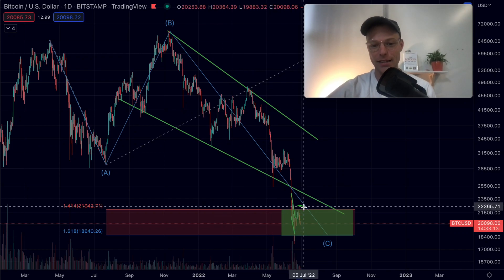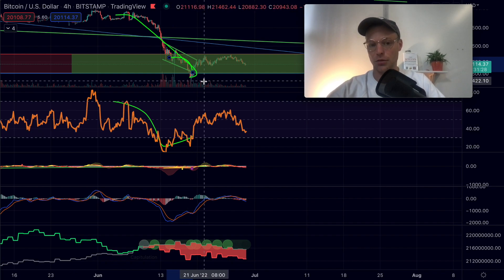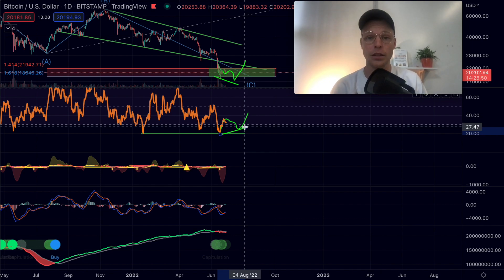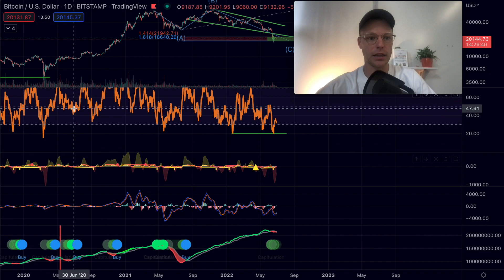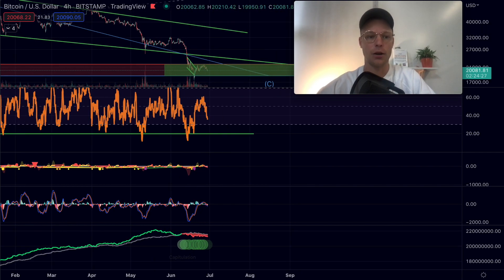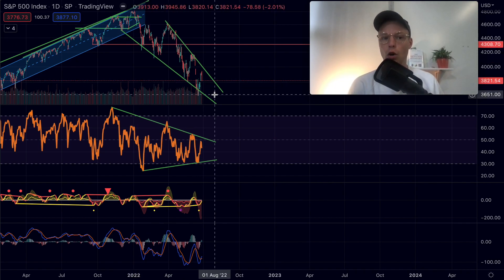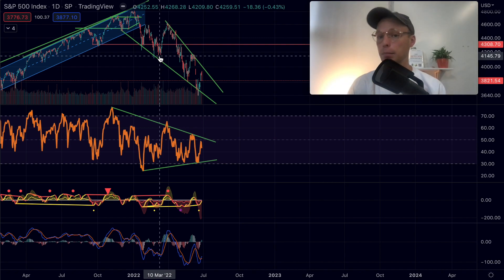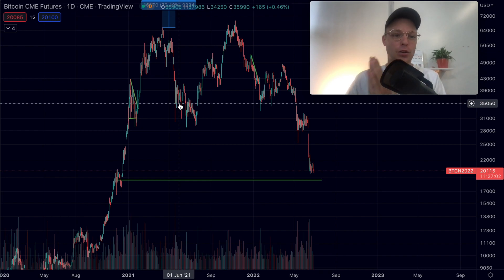WARNING!! BITCOIN PREPARING FOR ANOTHER DROP ?!?!? (Watch these CHARTS!)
👉 UP TO $12'300 BONUS (Click, Register & Deposit)
USE CODE : Blockchain7000

(IMPORTANT!)

00:00 Intro
00:30 Bitcoin Analysis
00:50 IMPORTANT!!

Bitcoin price prediction and trading analysis : I will go over the most important signs in the Bitcoin chart right now. With the use of Technical Analysis I will do a Bitcoin price prediction and explain the potential scenario's of the Bitcoin price.